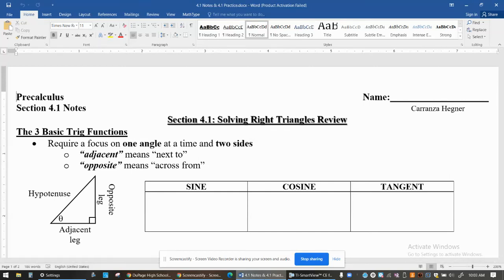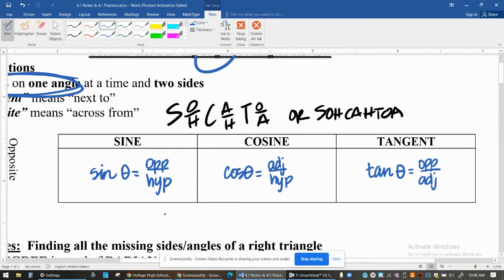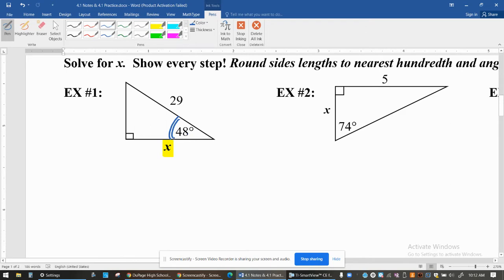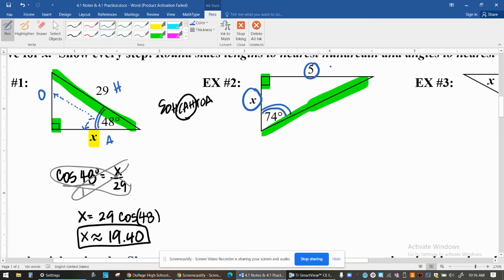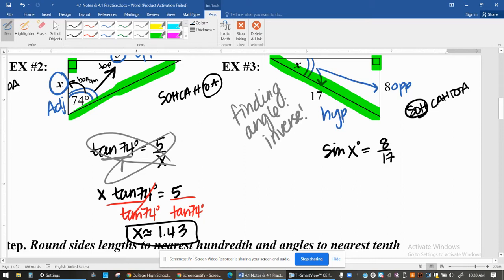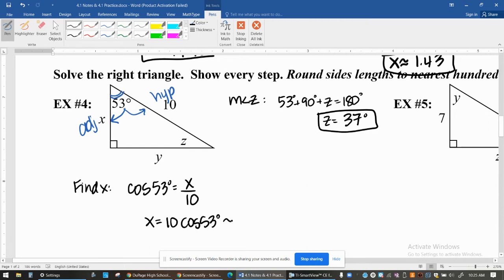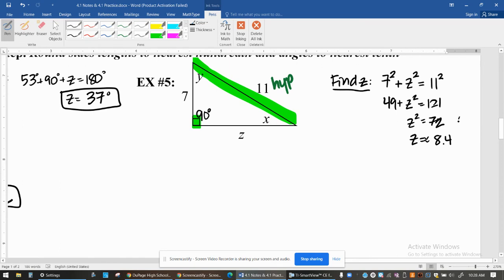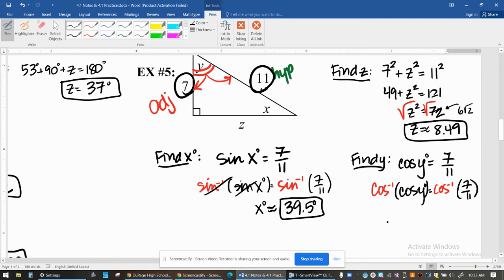PC 4.1 Notes: Solving Right Triangles